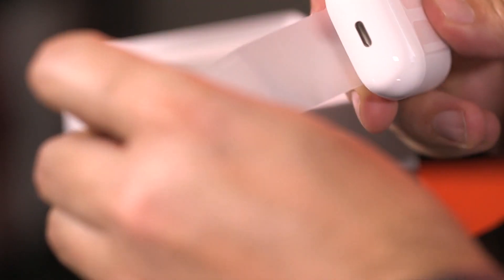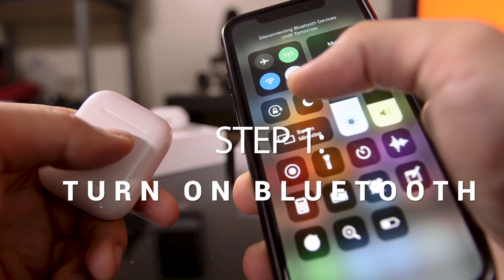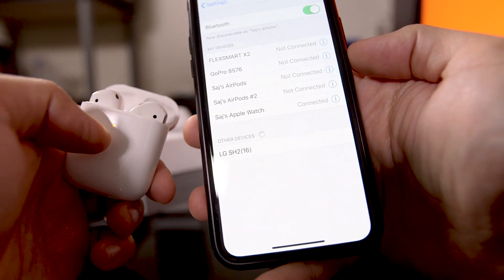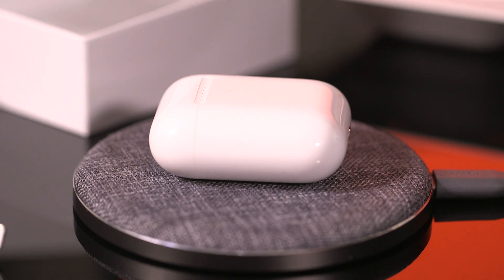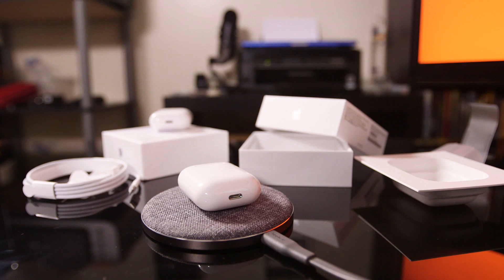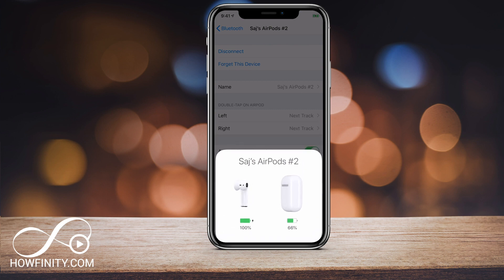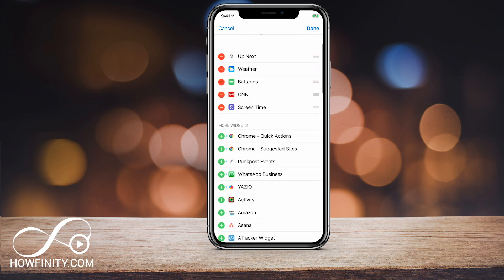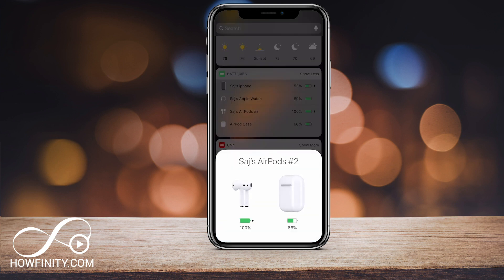How to Use Apple Airpods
Want to learn how to use Apple Airpods?  Airpod 1 and Airpod 2 set up process is exactly the same.  Airpod 2 just has a wireless charging case and airport one has to be charged with a provided lightning cable.